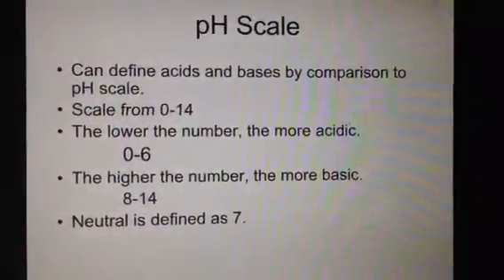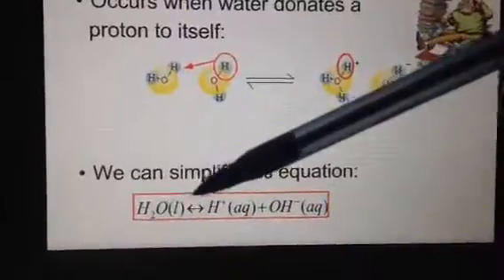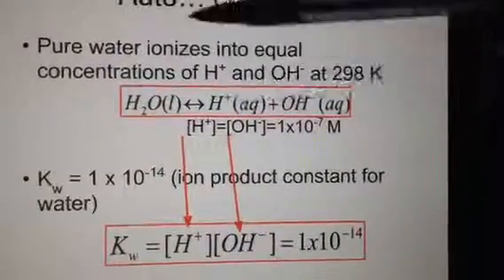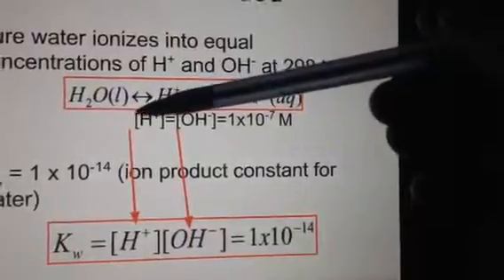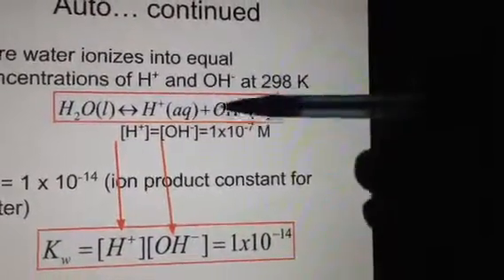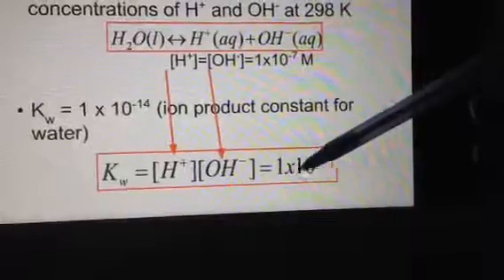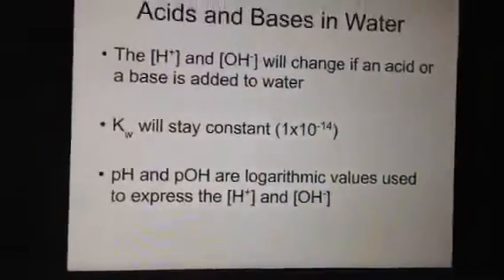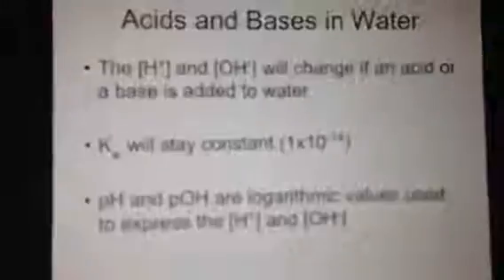pH tutorial part I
I go through pH and pOH explanation, again. Hopefully it can help you guys to understand a little better; but I know you're all busy. But I just wanted to help. Part III has two calculations, parts I and II are conceptual so you guys can understand WHY and WHAT you're calculating.